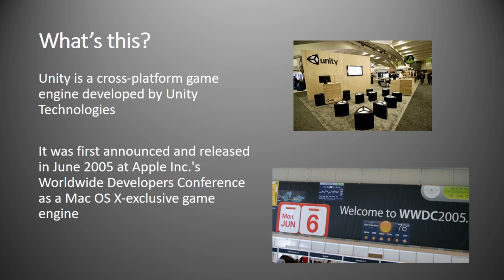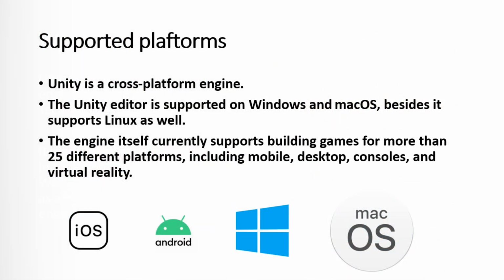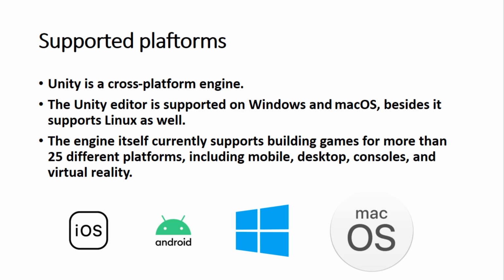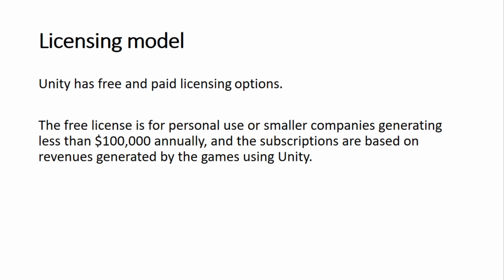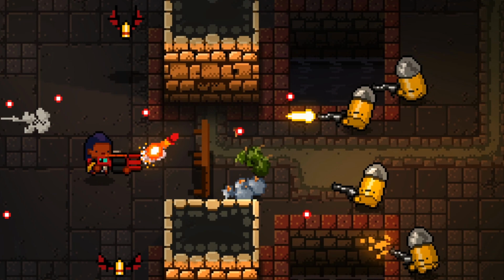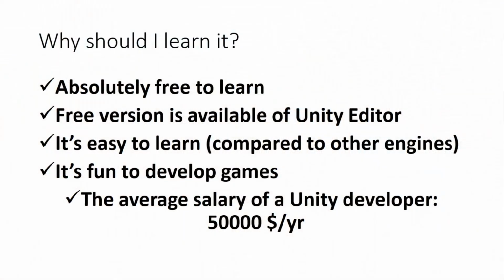Unity Beginner Course - What is Unity?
This is the first episode of my Unity Beginner Course video series, in which I'd like to teach you how to make cool videogames for multiple devices.